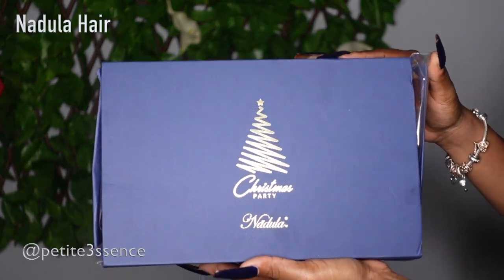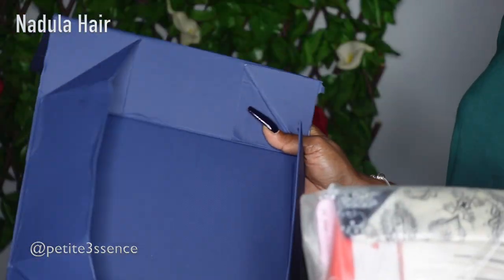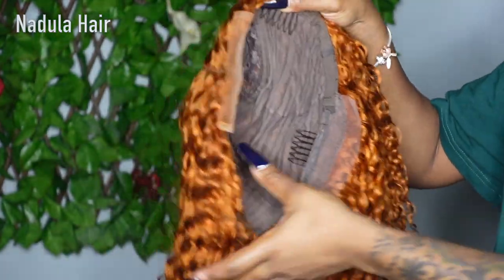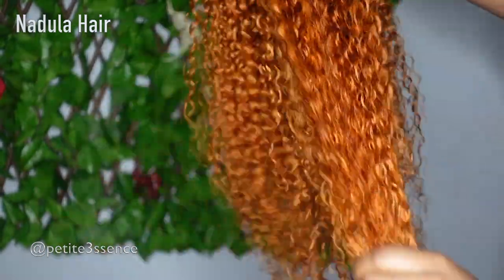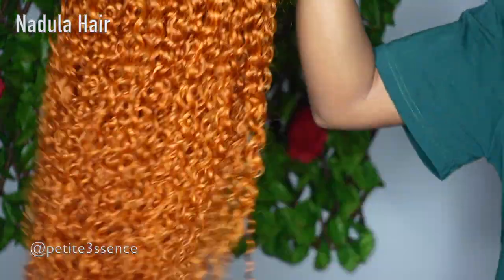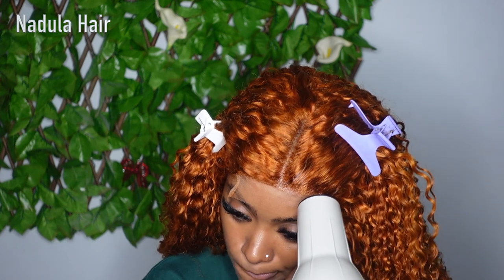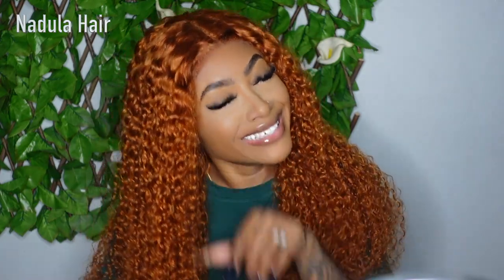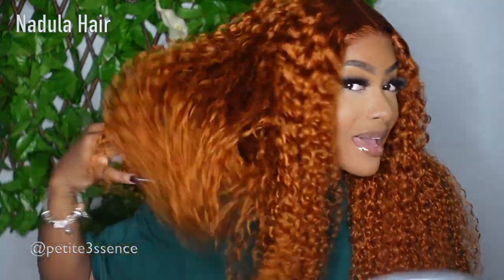lit 🔥 Ginger Curly Wig ft. Nadula Hair | PETITE-SUE DIVINITII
!!USE MY SPECIAL CODE GET Extra $10 OFF(works for all the goods): SEPYTB10

I'm wearing a Brazilian 88j Ginger Orange Curly Lace Part Wig In This Video➤

Hair Info: 24”, 150% Density,  Lace Part Wig.

So silky straight hair lace frontal wig ➤

Super Affordable Curly Wig ➤

New Arrival Wig: FB30 lace wig ➤

Top 1: curly headband wig ➤

★Msnaturallymary recommended Curly Wig With Removable Bangs ➤

Theheartsandcake90 recommended kinky straight half wig ➤

Honey Blond lace frontal wig ➤

[Video Title]
[Video URL]